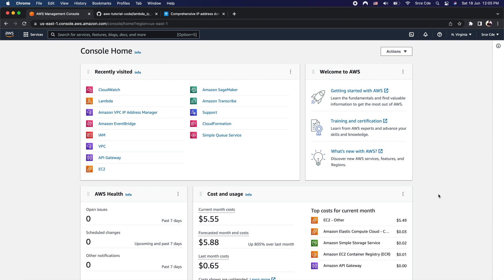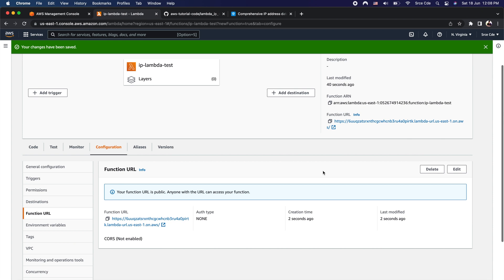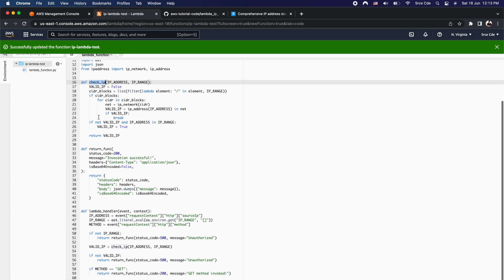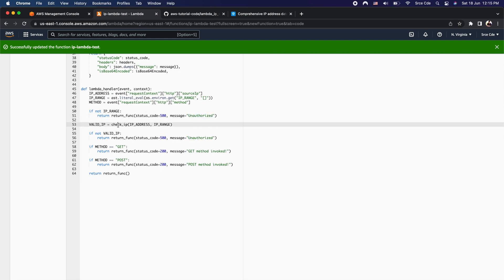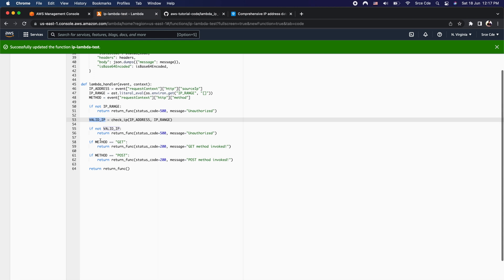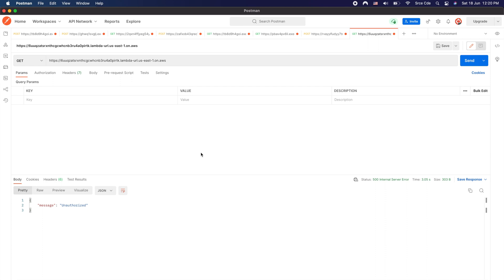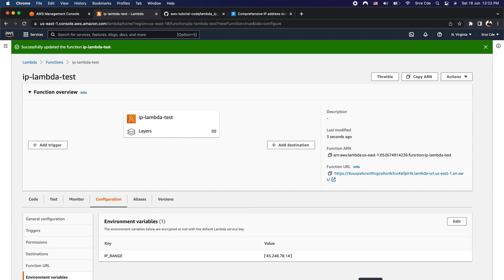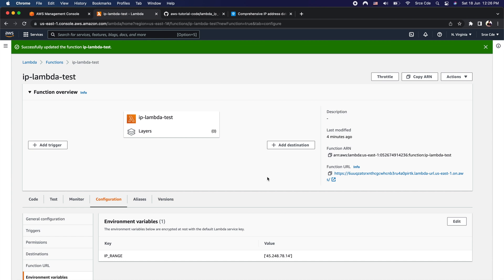Whitelist IP addresses within lambda for function URLs | Lambda function URL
In this video, I have covered how to add functionality to whitelist/allow specific IP addresses within the lambda function served via function URL. This will help to control which requests to serve and which to block.

00:00 Getting started
01:05 Creating lambda function
01:49 Configure function URLs
02:22 Update codebase to validate origin IP addresses
02:58 Code walkthrough
06:50 Validation before IP whitelisting
07:30 IP whitelisting for function URL
08:40 Validation after IP whitelisting
09:14 Disadvantages